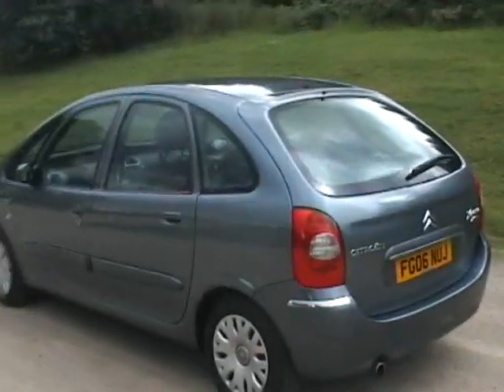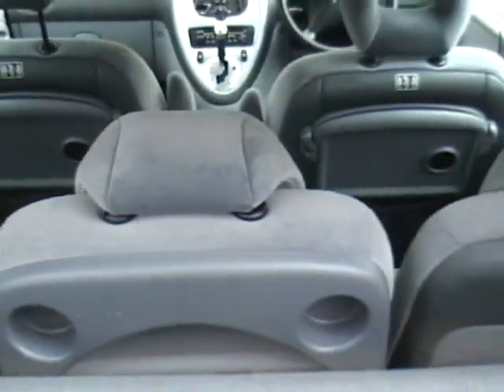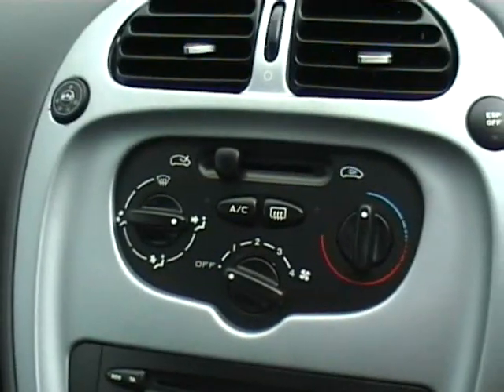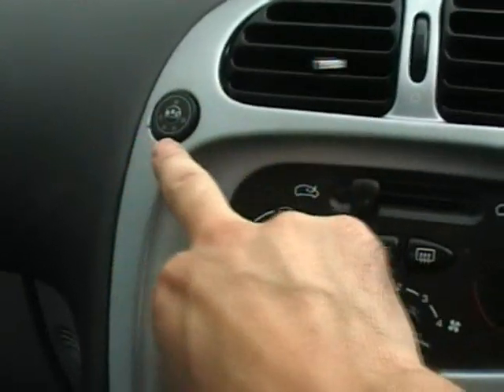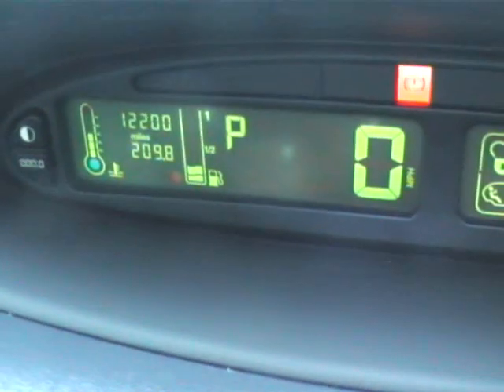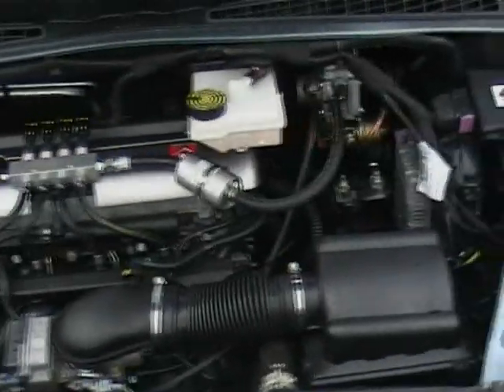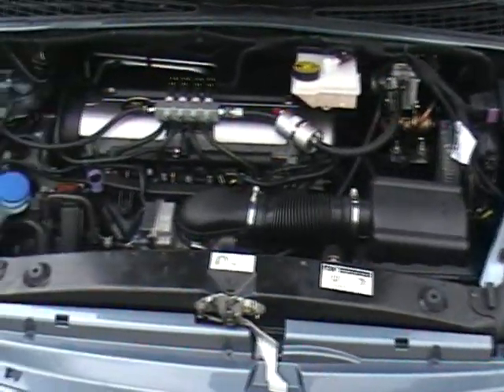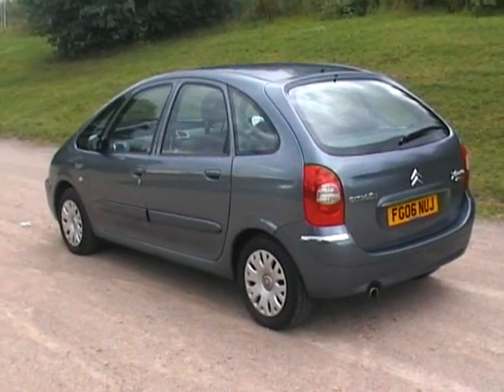Citroen Picasso Automatic LPG Converted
This car is now sold ...but..see all our lpg cars